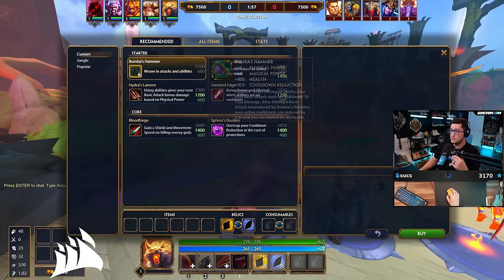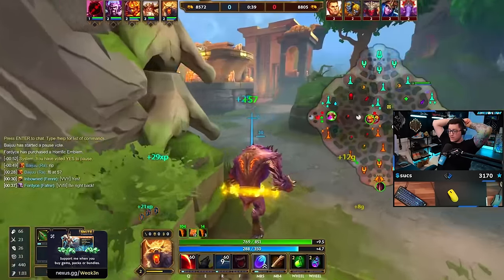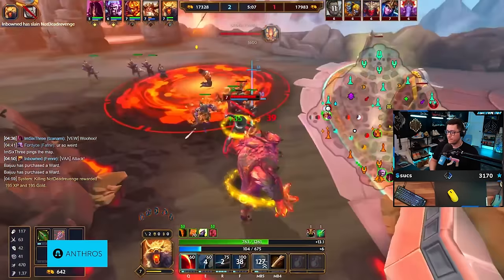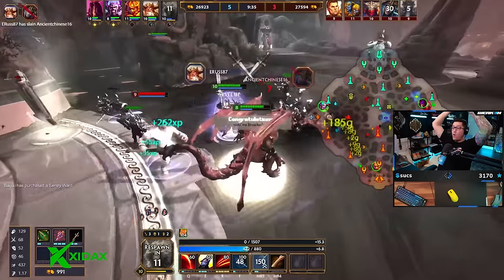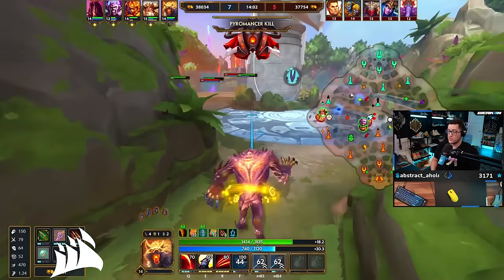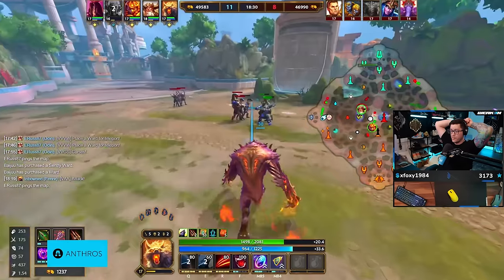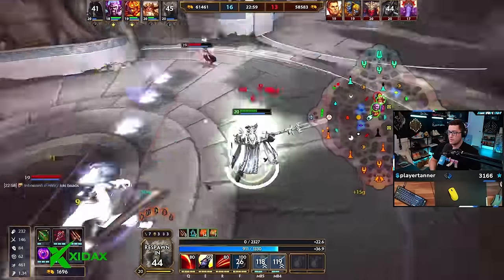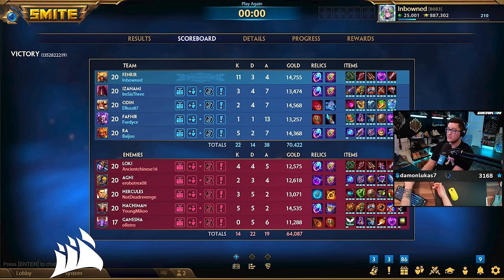I COACHED A SUPPORT PRO TO HIS FIRST JUNGLE WIN IN GRANDMASTERS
Healthy Energy Drink Code Weak3n
Code Weak3n
Keyboard: K70 Pro Wireless Mini
Mouse: m75 Air
Headset: Virtuoso Pro

If you need Smite gems use my store(we get hirez's money lol)